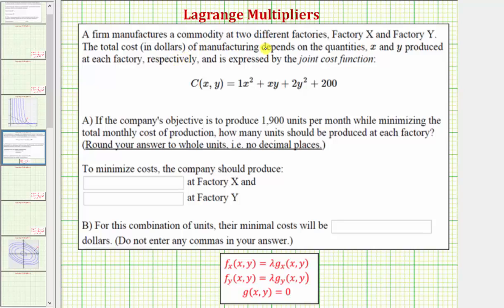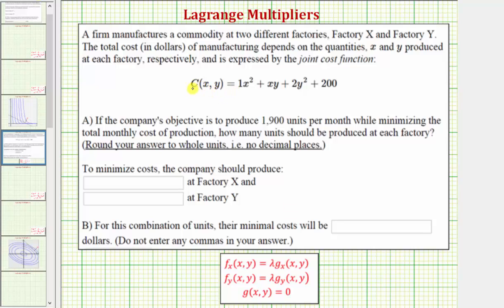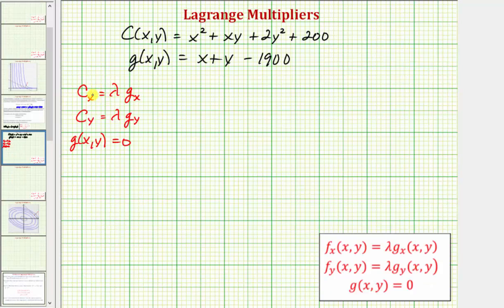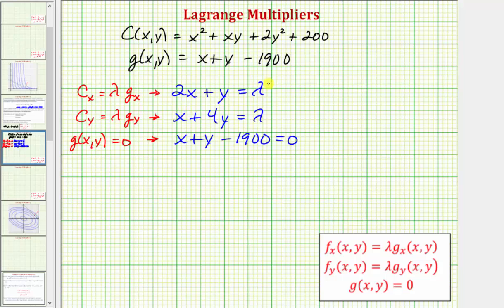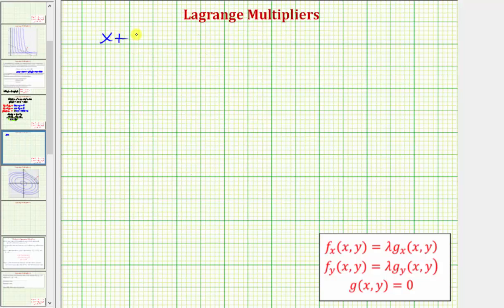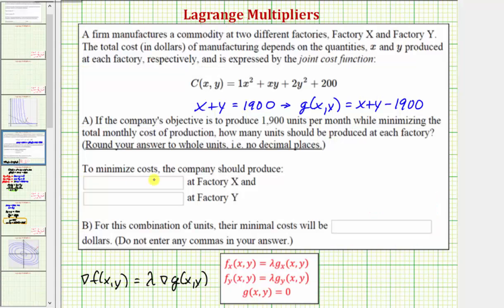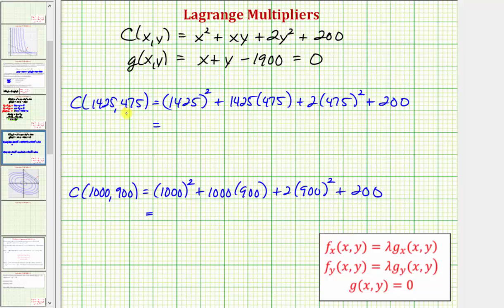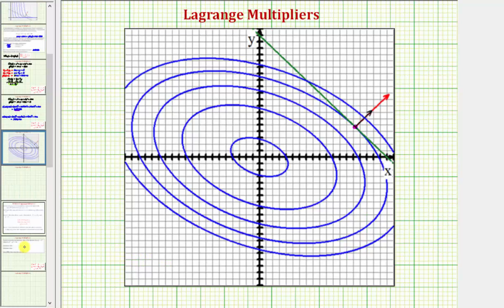Minimize a Cost Function of Two Variable Under Constraint Using Lagrange Multipliers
This video explains how to use Lagrange Multipliers to maximize a function under a given constraint.  The results are shown in using level curves.